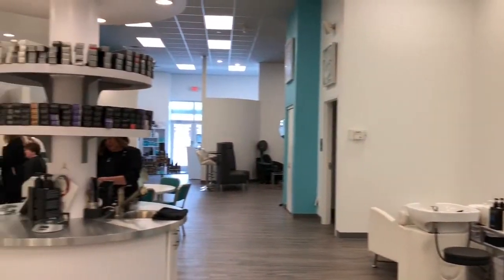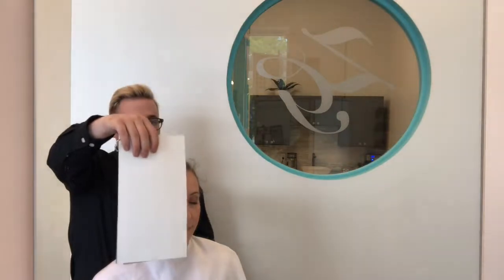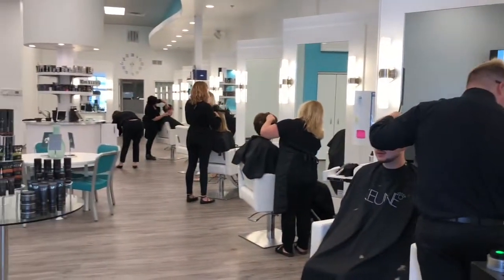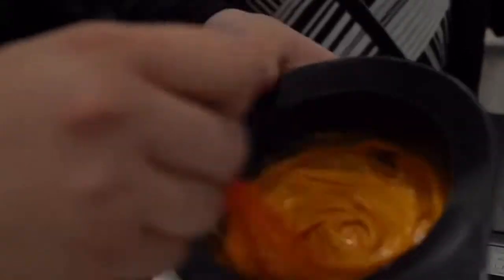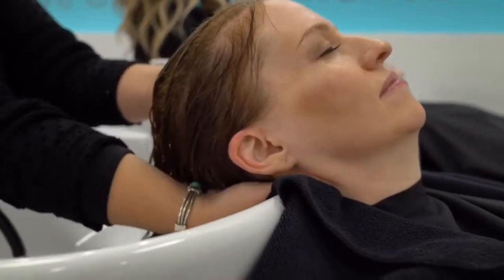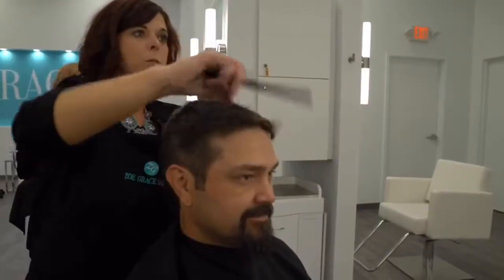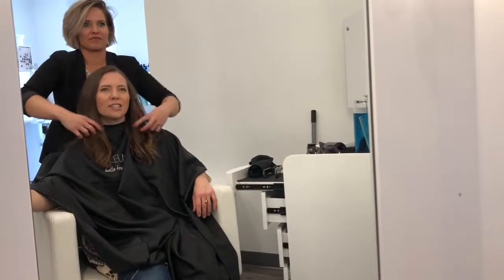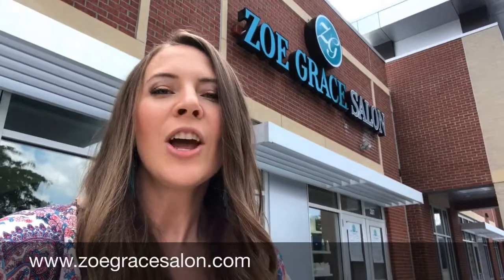Chic Review: Zoe Grace Salon